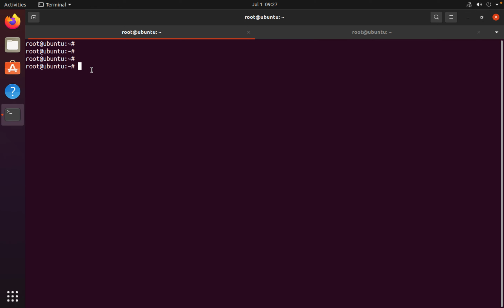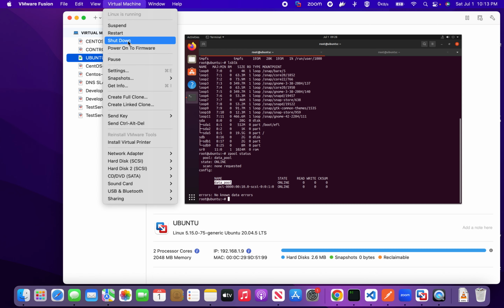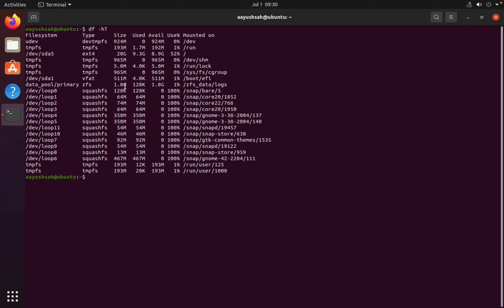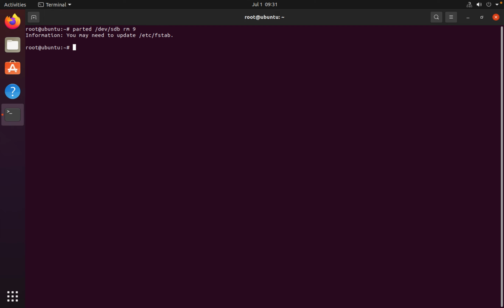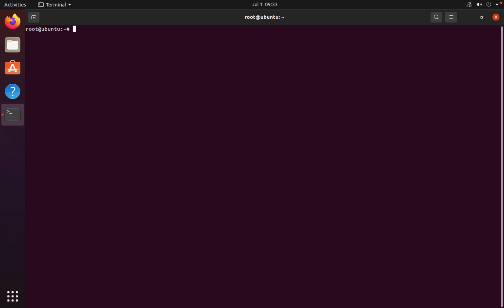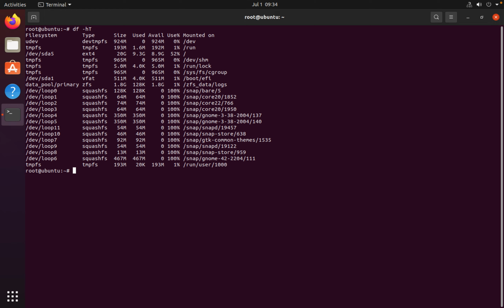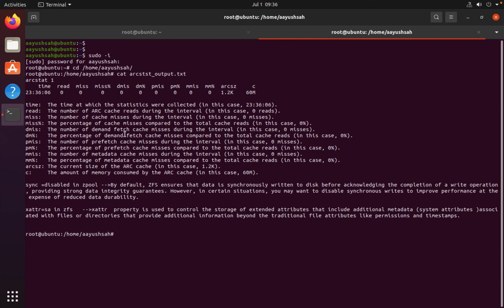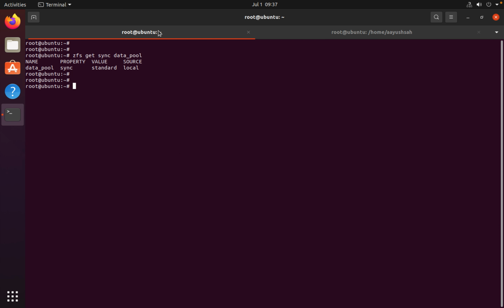Extend zpool with existing disk and tune parameters Part-02